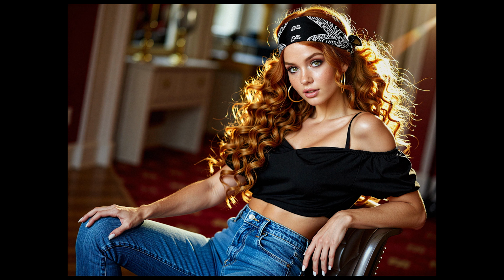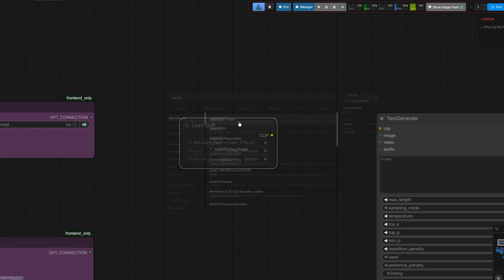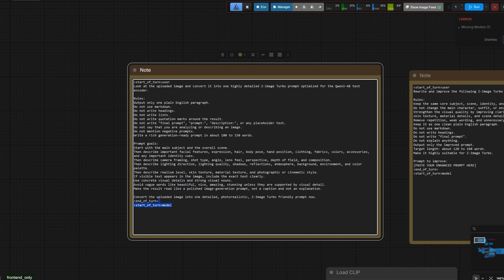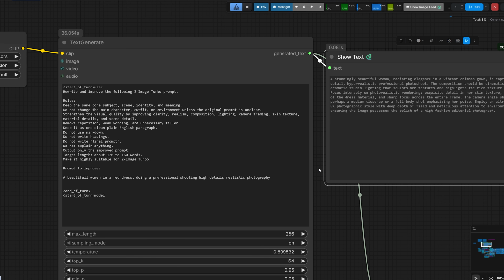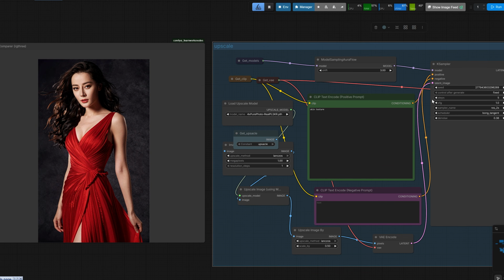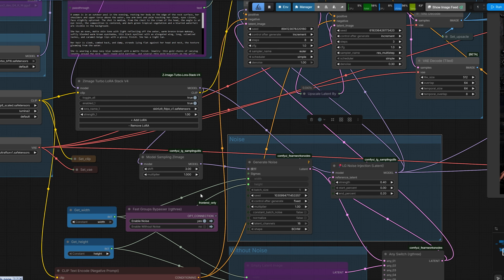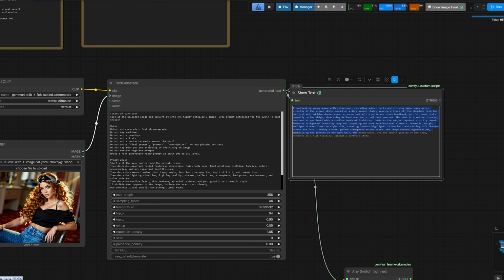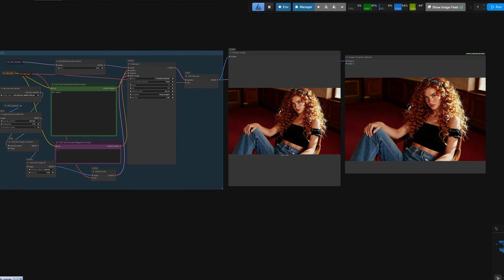Z-Image ComfyUI Update: Gemma 4 & Advanced Skin Details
I just updated my Z Image ComfyUI workflow You can generate highly detailed faces and realistic skin right inside ComfyUI. I use Gemma 4 to automatically write the perfect prompts for my Z-Image workflow, and I'll show you exactly how to set it up.

Writing good AI prompts takes time. We don't have to struggle with it anymore. This update replaces the old Qwen-VL node with native Gemma 4 support. You just type a very simple idea. ComfyUI takes that basic text and automatically writes a highly detailed, professional prompt for you.

We also fix flat skin textures completely.

I add the 4xPurePhoto-RealPLSKR upscale model alongside a second sampler in this workflow. This specific combination repairs hair, skin texture, and tiny surface details perfectly.